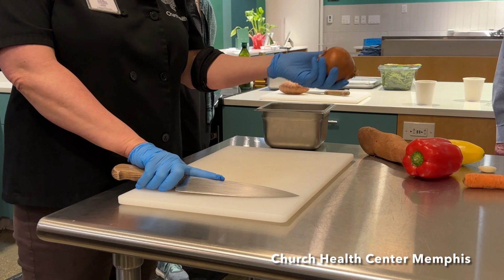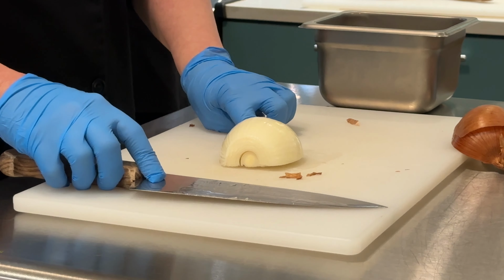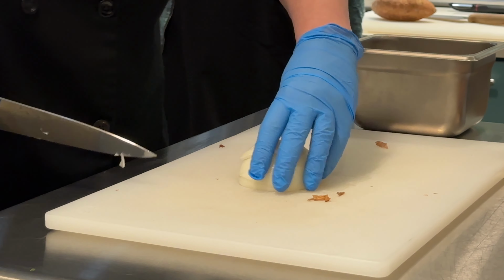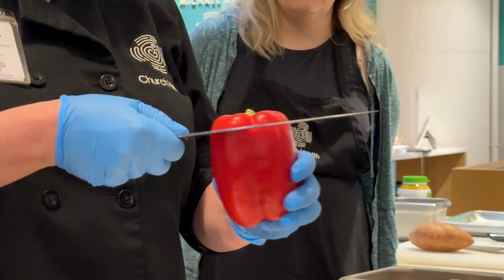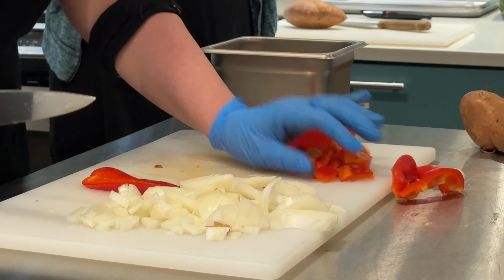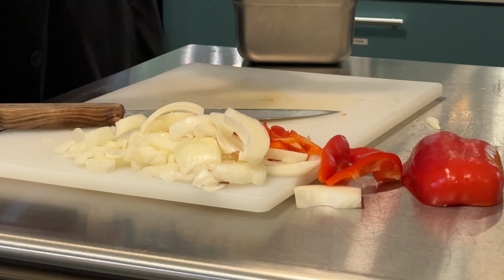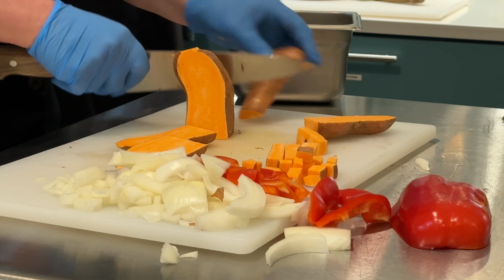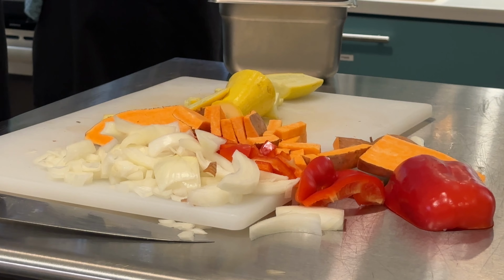KNIFE SKILLS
A knife skills demonstration at the Cook Well, Be Well cooking class series offered by the Church Health Center in Memphis, Tennessee. The hands-on series teaches Mediterranean Diet principles, cooking skills, and the Model for Healthy Living—a life balance tool.